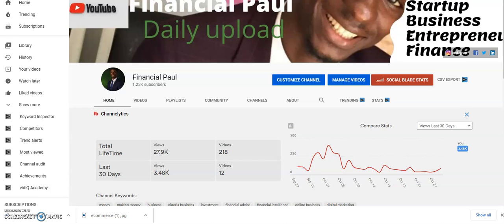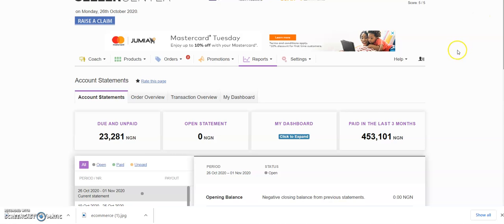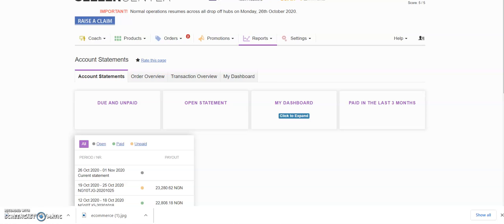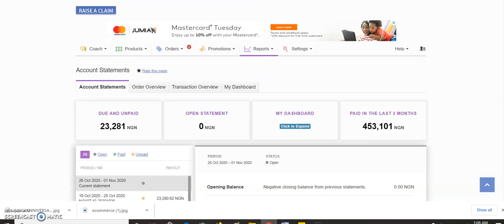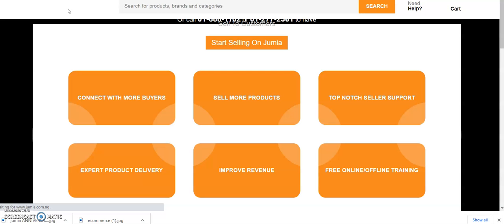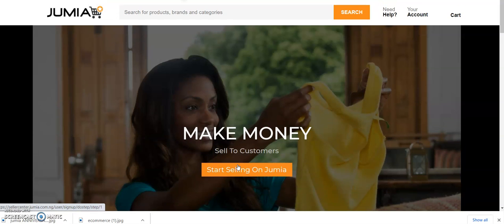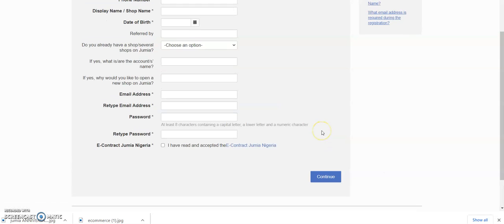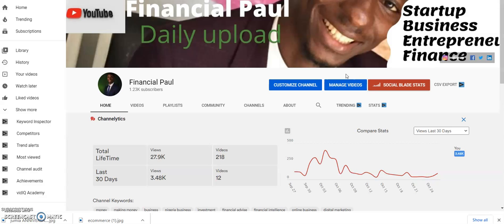HOW I MADE 900K PASSIVE INCOME ONLINE WITHOUT MARKETING AT ALL/ E-COMMERCE BUSINESS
Israel Paul is the Founder of Become Rich Africa

Become Rich Africa works with leaders of the enterprise, corporate individuals, co-operations, governments, churches and non-governmental organizations, youth associations, family and individuals at all stages, offering our quality financial/ business information and skill acquisition.

We work to build people to become financially independent, financially intelligent, business decision-makers, influences, millionaire, and business leaders.
We primarily exist to help people see the hidden financial freedom opportunity in Nigeria and how they can advantage of these opportunities.

CHANNEL TAGS:
channel Tags: